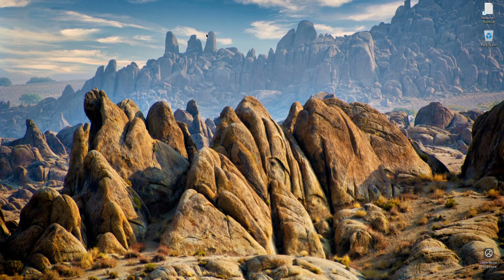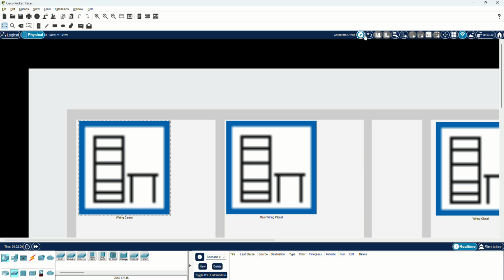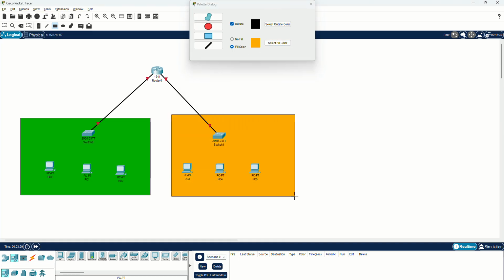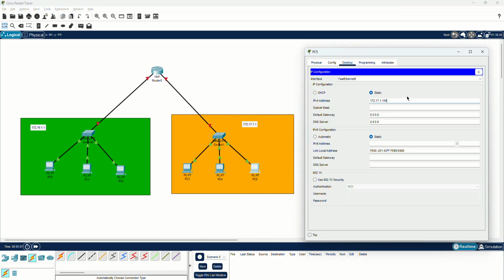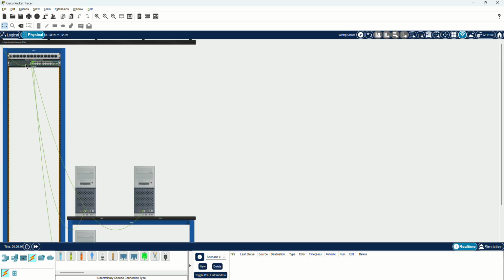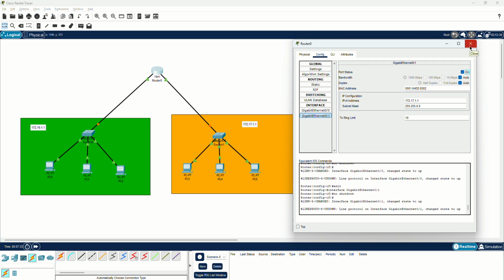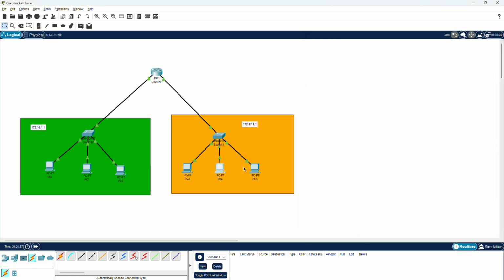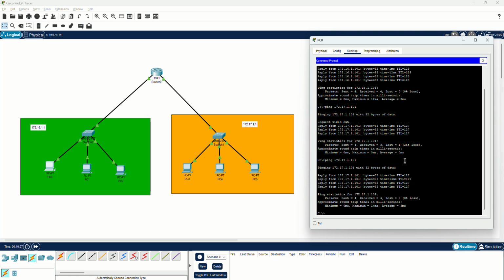cisco packet tracer Network with two switch and router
Network simulation with Router and switches, through dealing with physical side of the network.